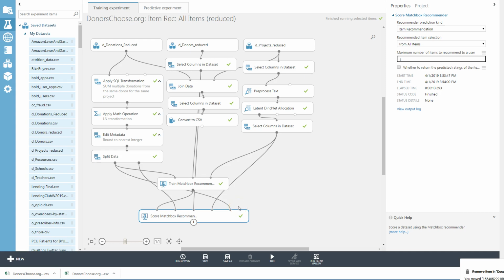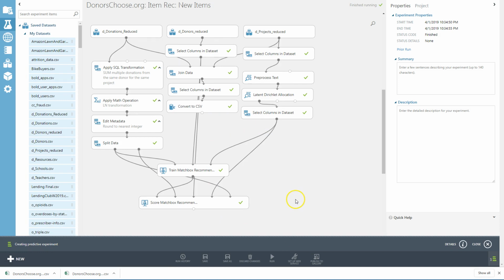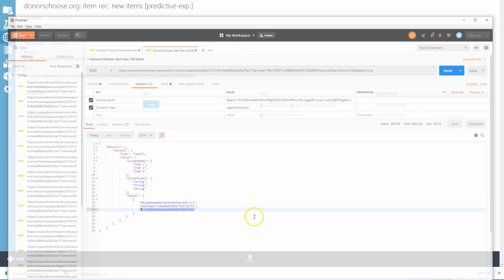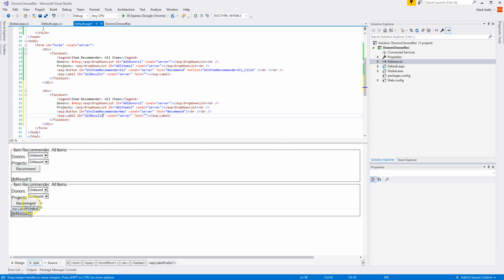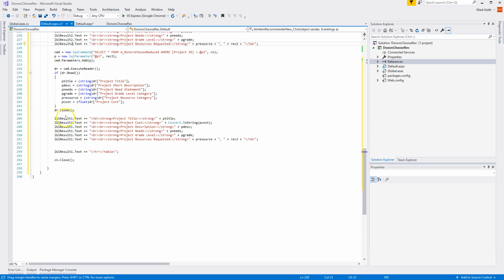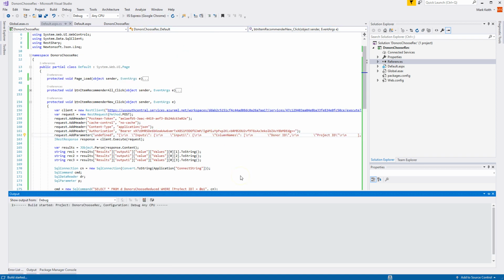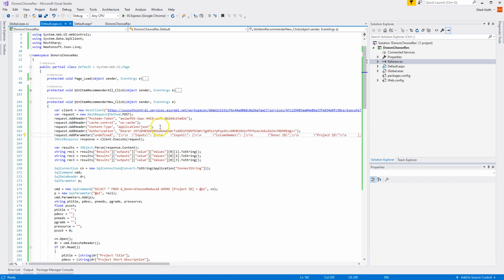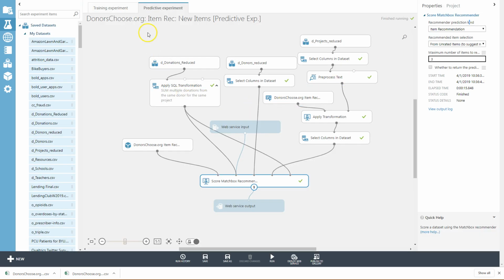Azure ML Studio: DonorsChoose.org Item Recommender New Items